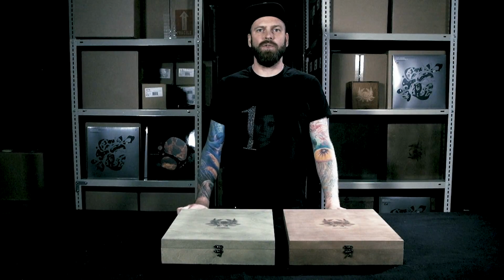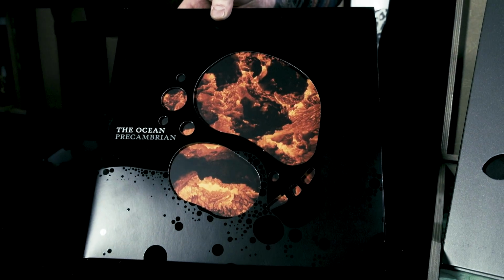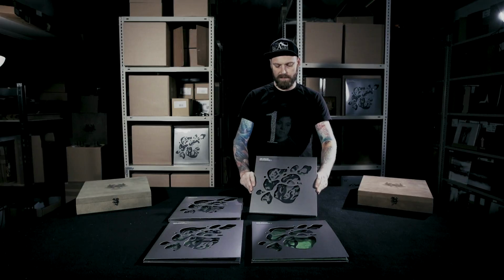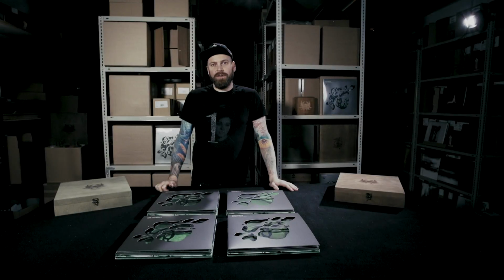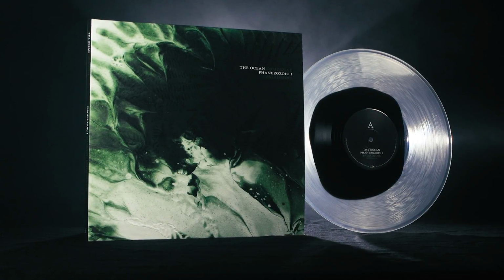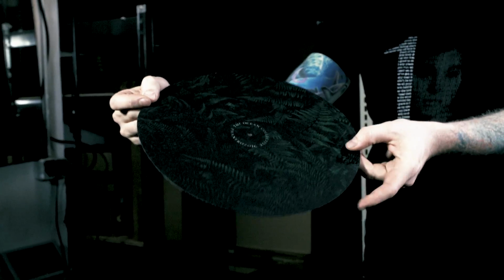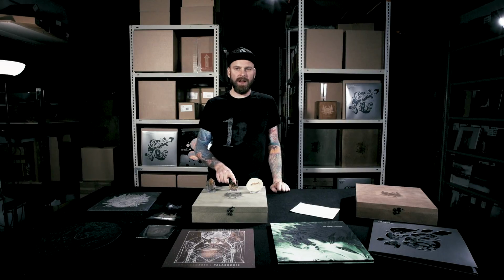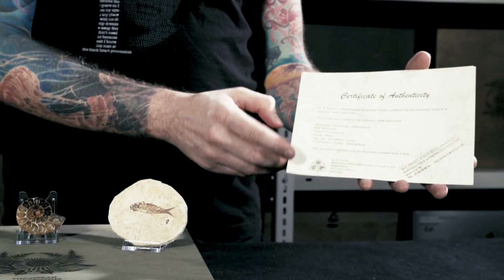Unboxing THE OCEAN - Phanerozoic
This unboxing-video shows and explains all the components included in, and the concepts behind, THE OCEAN's 'Phanerozoic' vinyl box set.